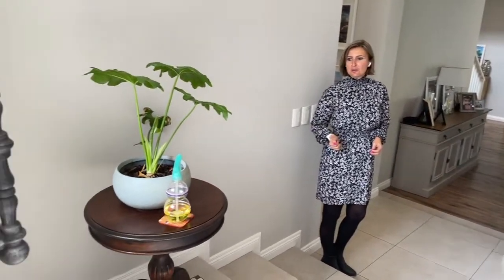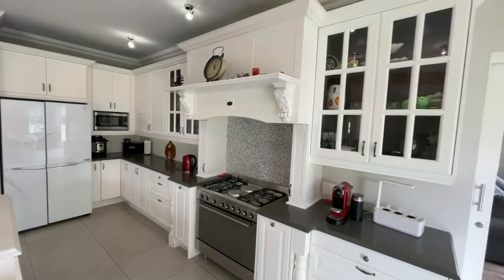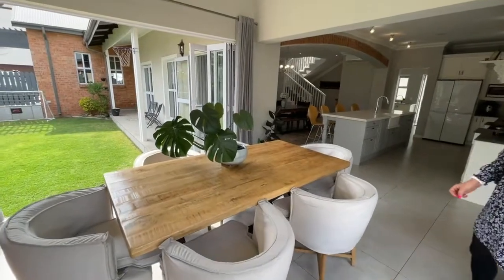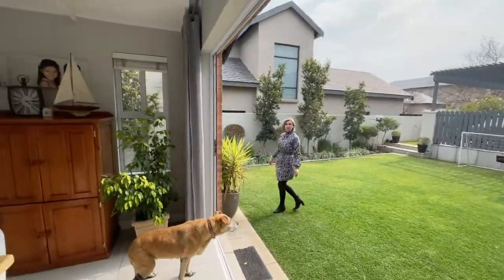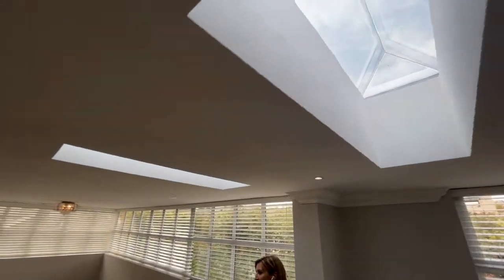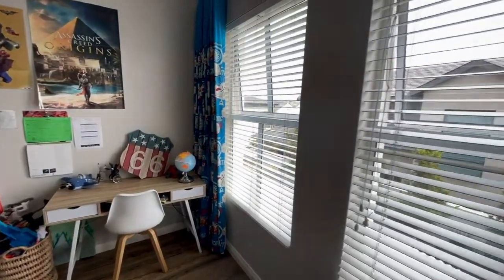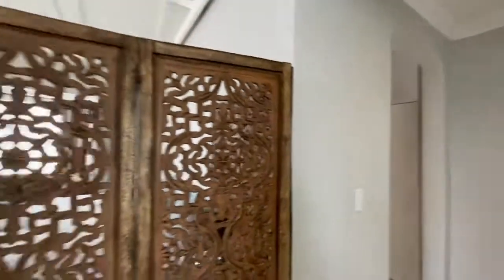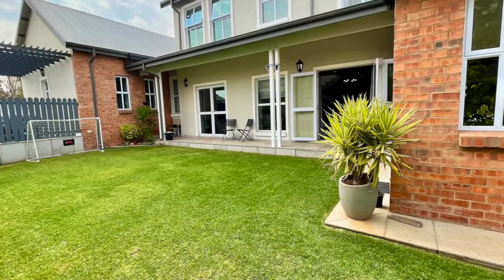1978 Waterfall Video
Beautiful house in perfect condition, ready to welcome you home.
Sunny entrance hall leads to a guest 4th bedroom on the left and a guest bathroom with shower and straight ahead into the formal lounge and dining area open plan with a contemporary French provincial kitchen. There are 2 additional living spaces all with folding doors into the landscaped garden and pool.
Storage under the stairs and a scullery provide extra packing space.
Good size domestic room with a bathroom which has a separate entrance from the garden as well.
Add on features - solar geysers and a covered carport, aircons in the pyjama lounge and living area, fireplace in the TV lounge.
Upstairs you find a pyjama lounge, linen cupboard and 3 generous bedrooms all with high exposed beams ceilings adding volume and beauty to the interiour.
Skylights and plentiful windows bring the sun in.
The Master bedroom had a walk in closet and a stunning bathroom.
Excellent location within the estate – close to club house
Upmarket design and execution – quality finishes, curb and interior appeal
Attractive interior, design touches and lines aesthetically pleasing
Proximity to Reddam and Curro
More than 1 living room – ideal for families with children
Modern kitchen
Natural light
Call us to arrange a viewing.